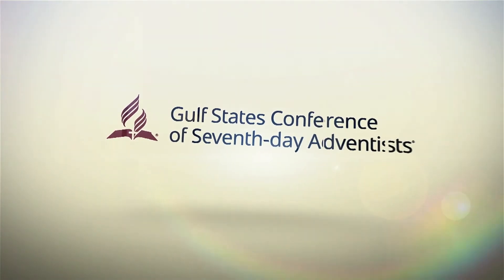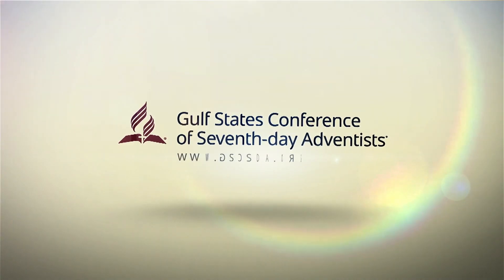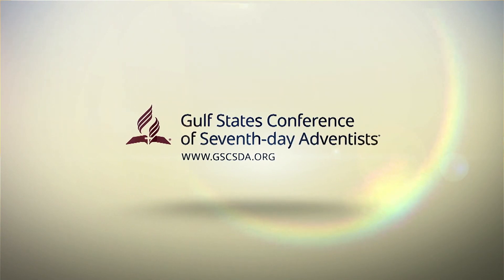Health Nugget #21- Diabetes Part 3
In this health nugget, you will learn about who is at risk for diabetes, what are signs that one might have diabetes, and complications of having diabetes.